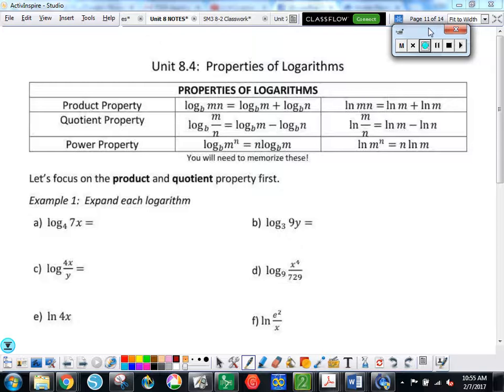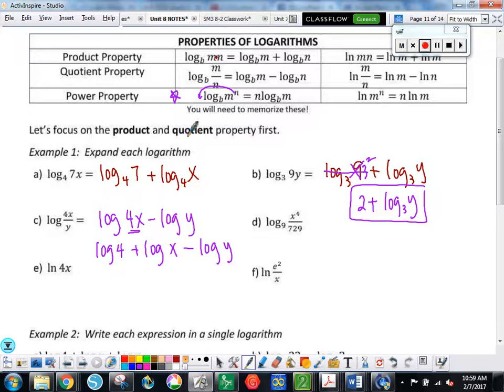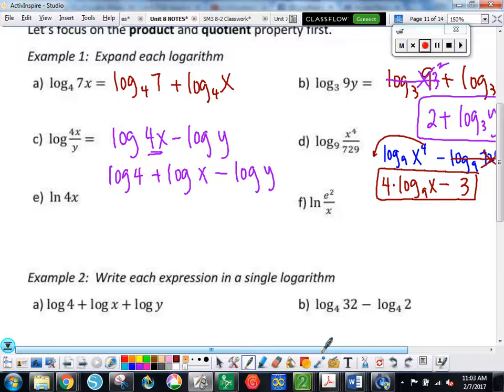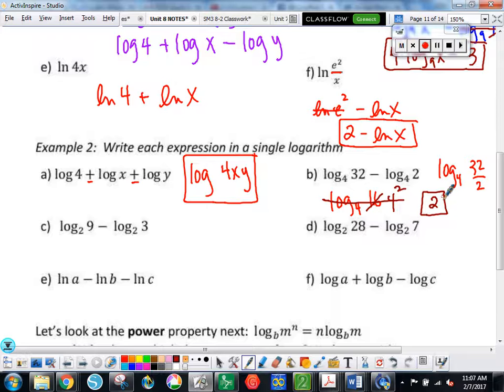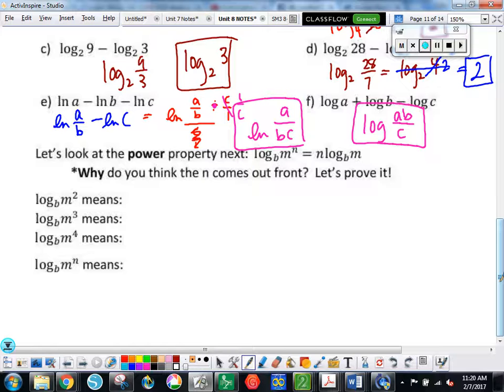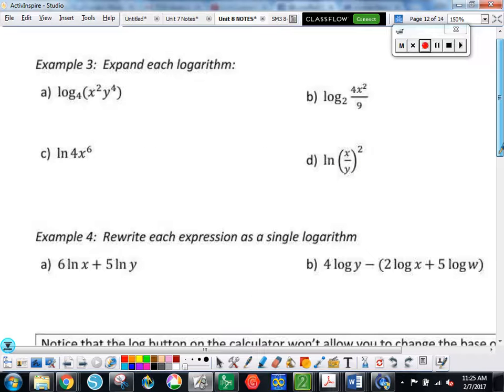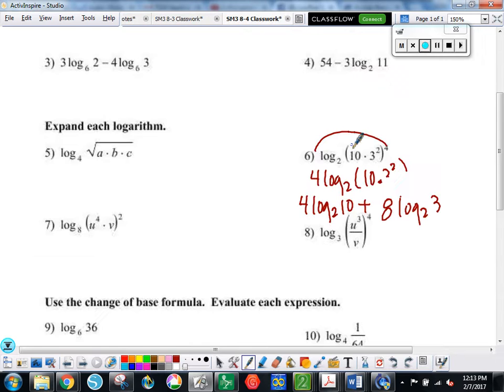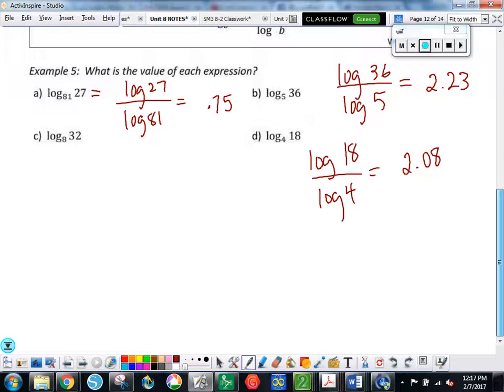SM3 8 4 Properties of Logarithms